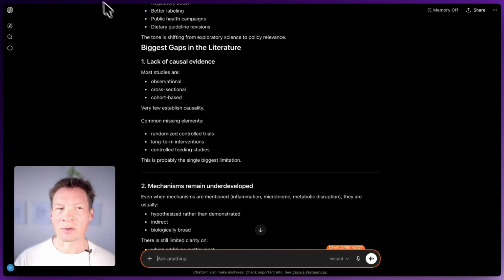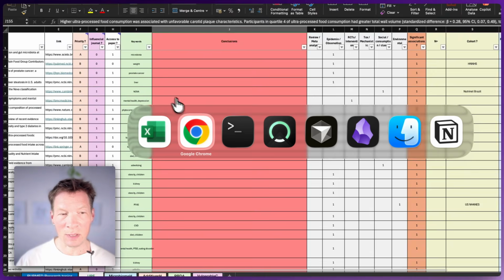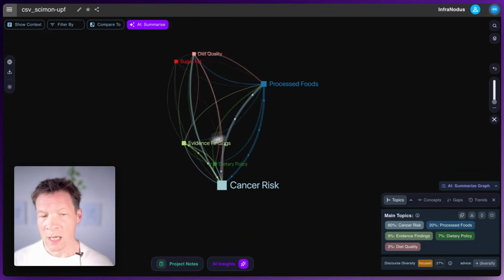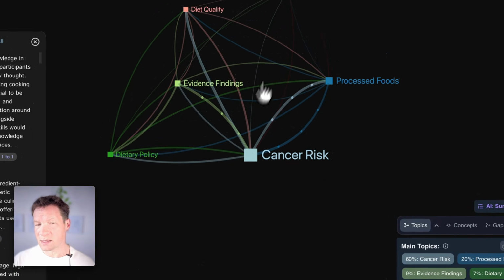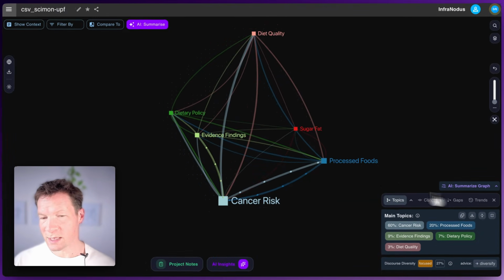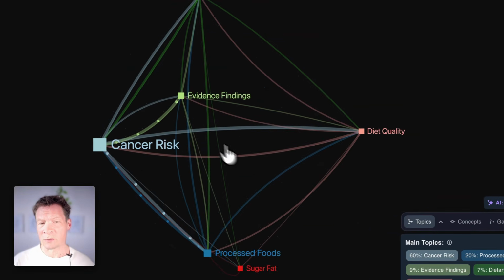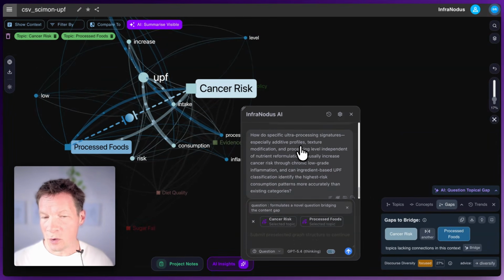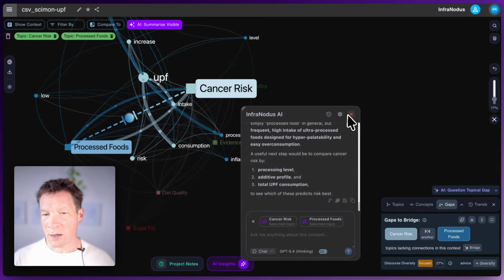Find Insights in Research Papers Using This, not ChatGPT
In this video, I demonstrate how to use to do academic literature review using knowledge graphs instead of ChatGPT. Text visualization helps you see where LLMs are getting their responses from and to steer its attention to the topics and ideas you find relevant.

Timecodes:
0:00 ChatGPT is a black box
0:50 Organising your data for analysis
1:45 How a knowledge graph represents topics
2:37 Graph vs ChatGPT — observability
4:32 Finding gaps for insights
5:52 Graphs helps AI think with you, not for you

To try the new 3D graph I demo in this video, go (log in using your InfraNodus account using the black button on the login page).